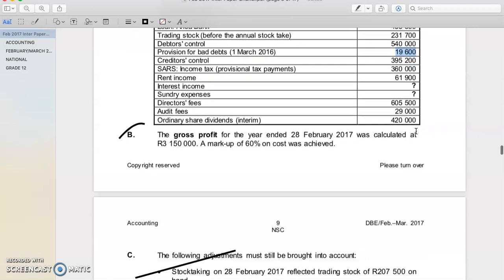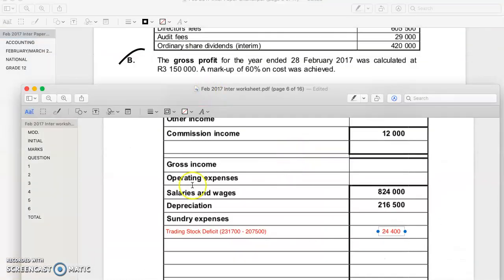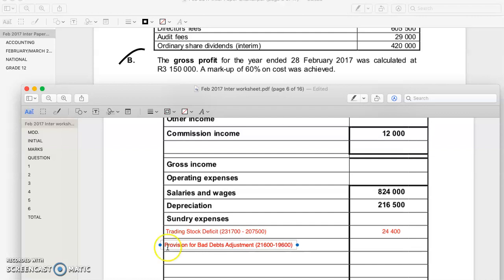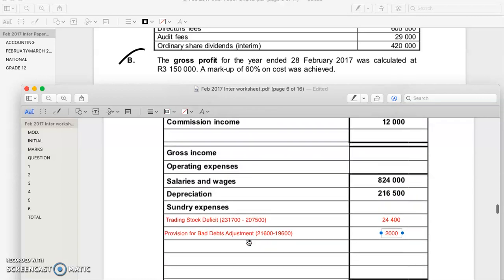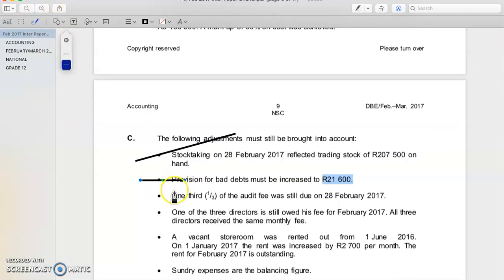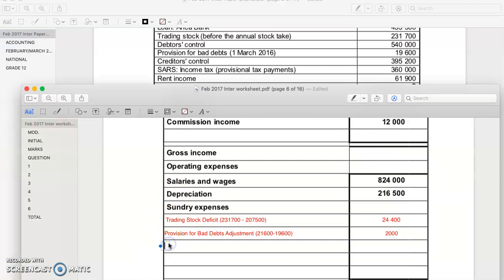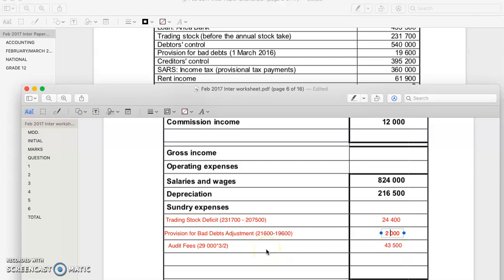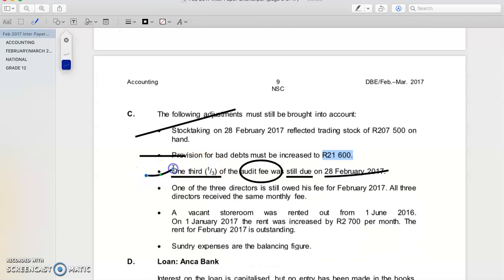Gandhi LTD| Balance Sheet Statement | Part 2